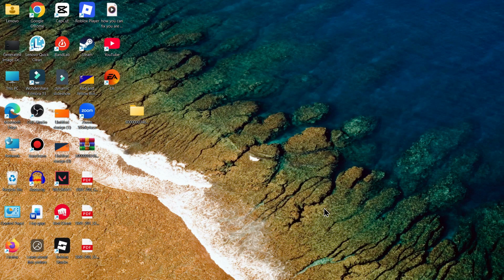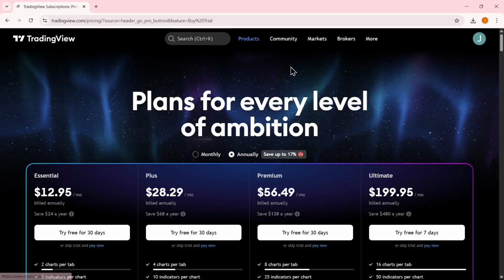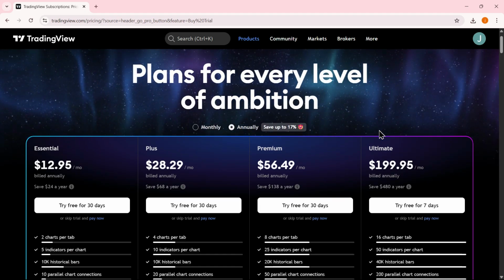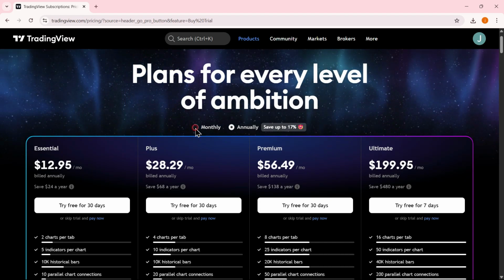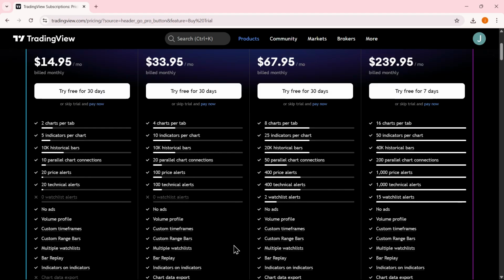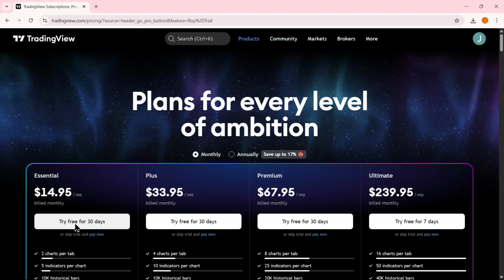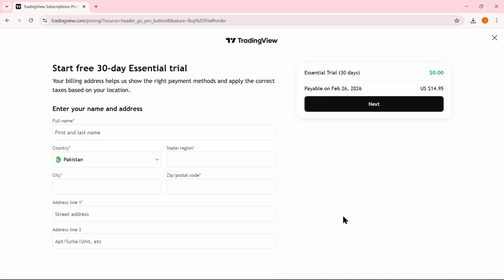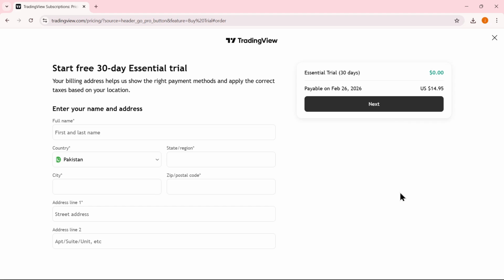How To Get a 30-Day Free Trial on TradingView | Step-by-Step Guide (2026)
Want to try TradingView for free? In this video, I’ll show you how to get a 30-day free trial on TradingView and explore all the premium features risk-free.

This tutorial covers:
✅ How to sign up for TradingView’s free trial
✅ Activating the 30-day premium plan
✅ Features you get during the trial (charts, indicators, alerts)
✅ Tips to avoid being charged accidentally after the trial

Perfect for beginners, traders, and investors who want to test TradingView before committing to a paid plan.